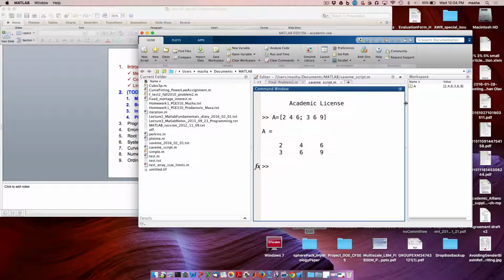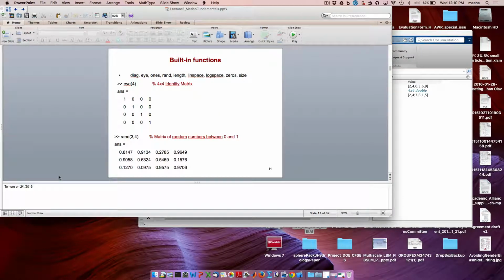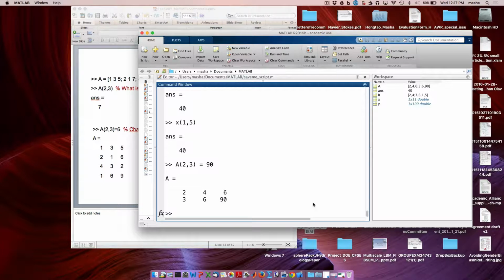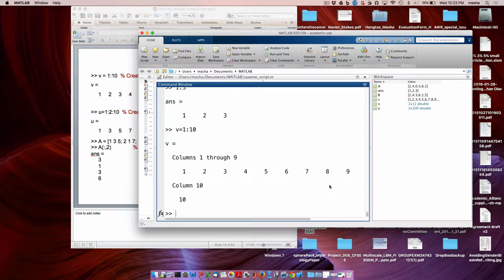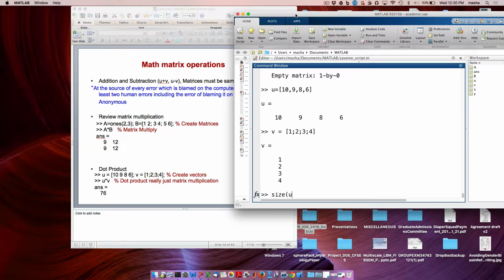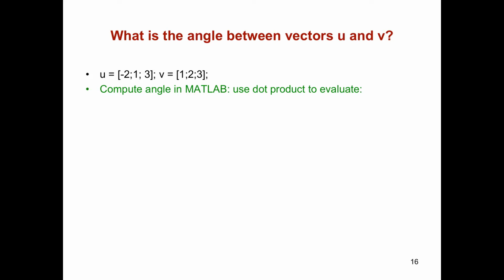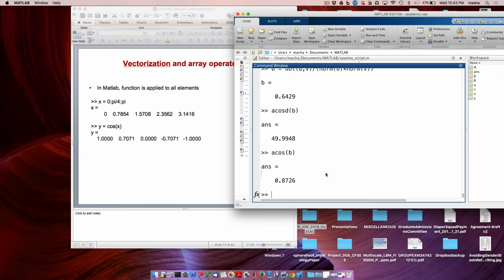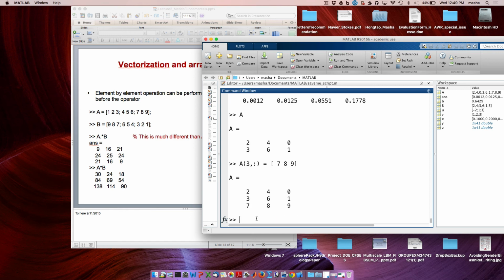PGE Spring 2016 Lecture 2 Matlab Fundamentals Part 2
creating vectors and arrays with built in functions; notation for matrix elements; vectorization